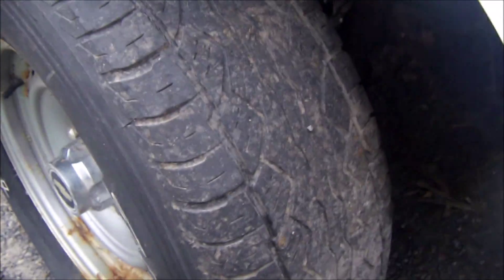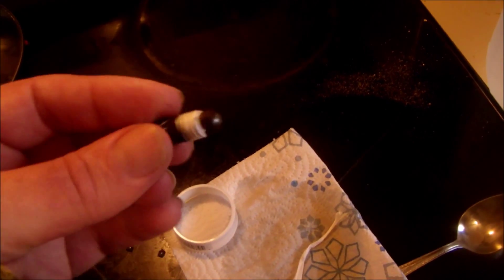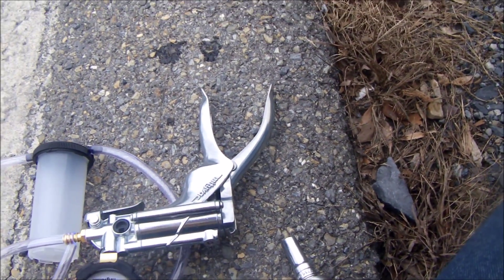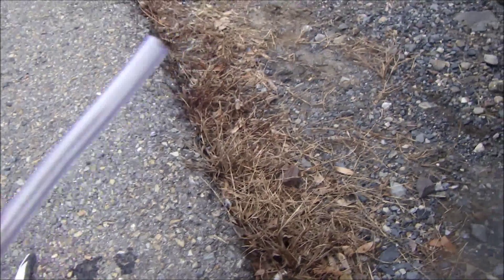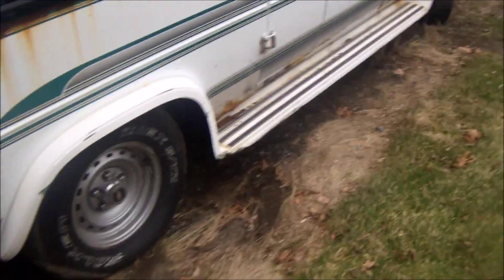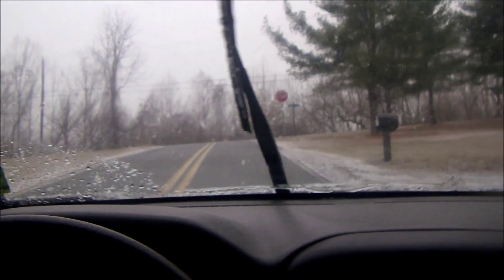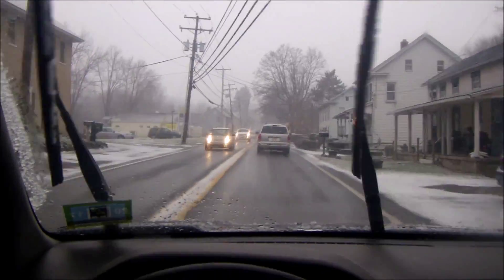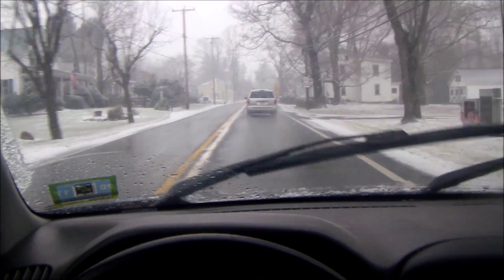V1842 - 721 Fico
My Fico score finally hit a decent level. Lots of doings today.